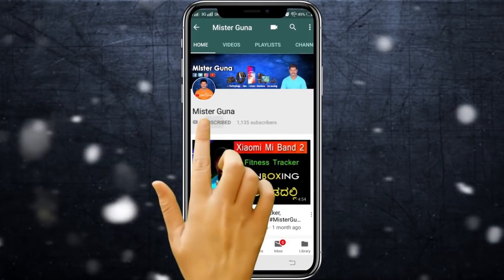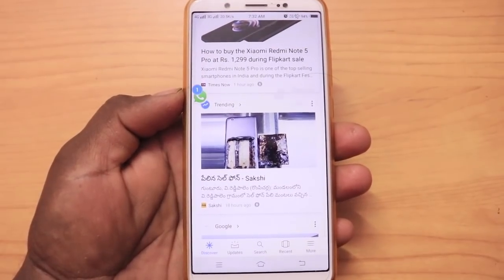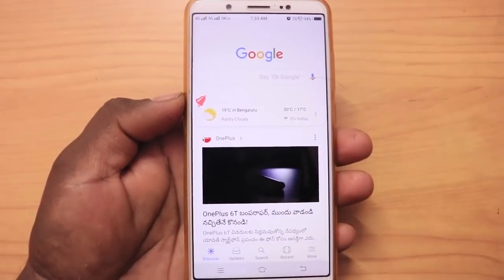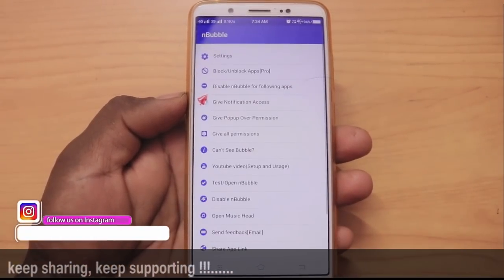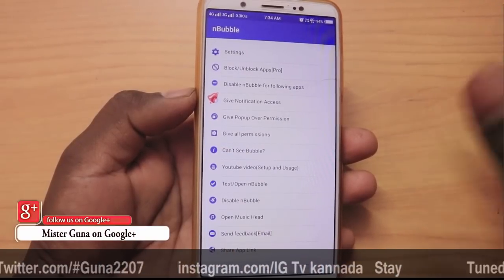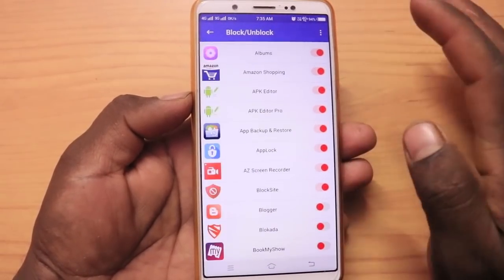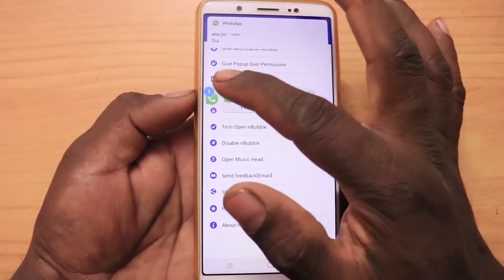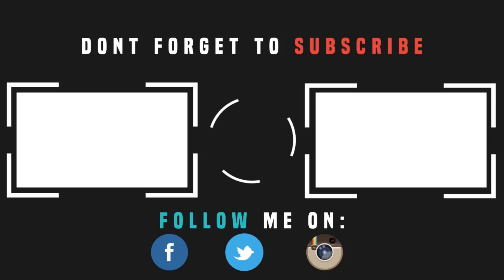nBubble-Bubbles for Whats App, chat bubbles,|| A toZ information Whatsapp || misterguna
this video i show u how to